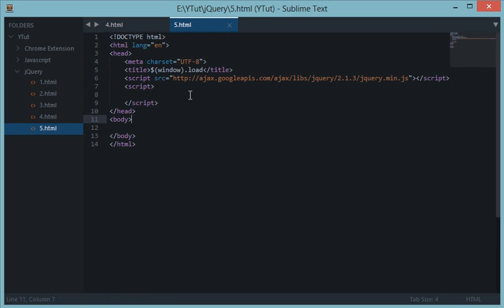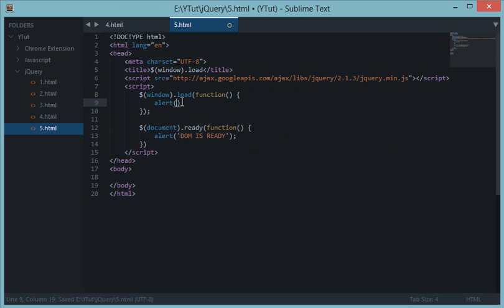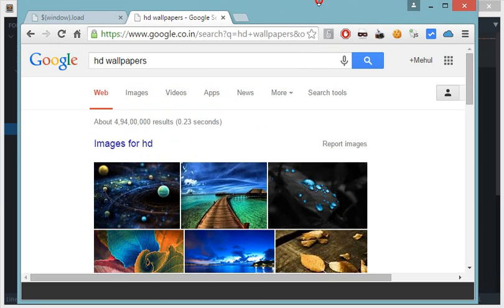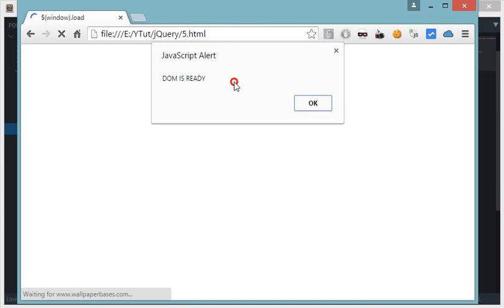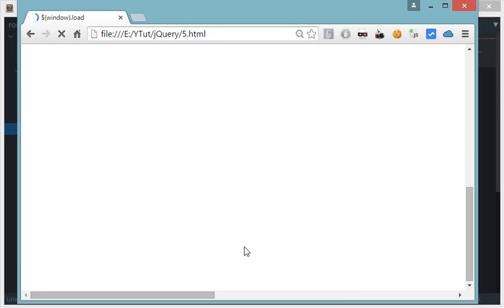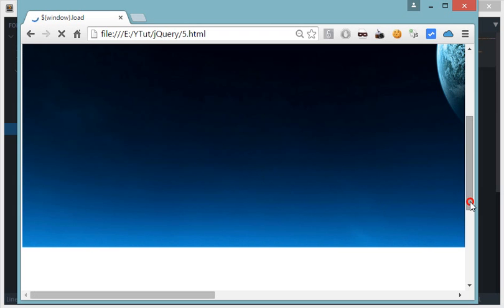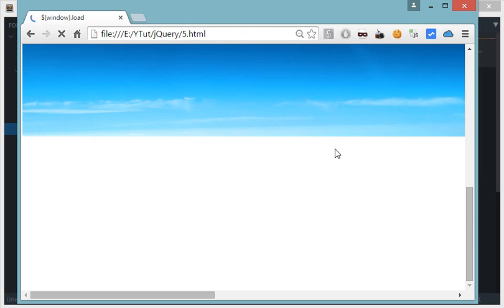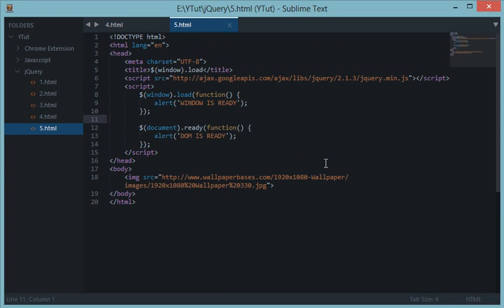jQuery Tutorial 5: $(window).load() [ vs $(document).ready() ]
Learn what is $(window).load() function in jQuery and what's the difference between $(document).ready() and $(window).load()